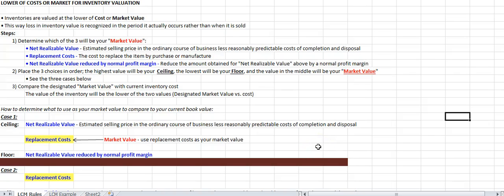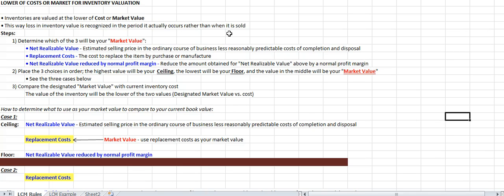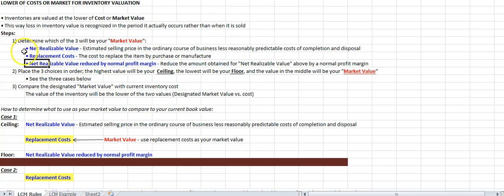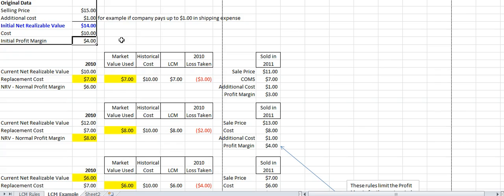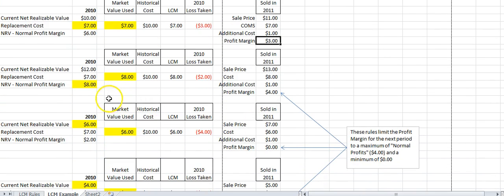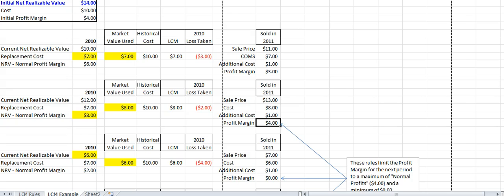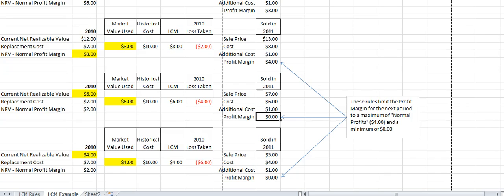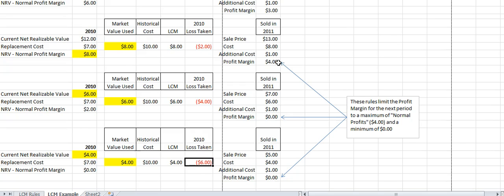Inventory Valuation at Lower of Cost or Market (LCM)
Accounting for adjustments to inventory valuation using the Lower of Cost or Market (LCM) method